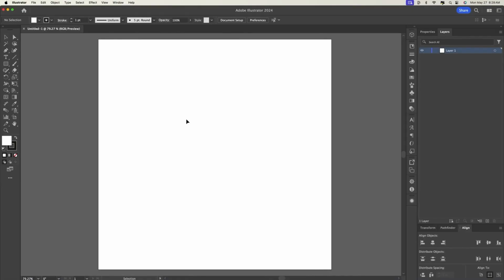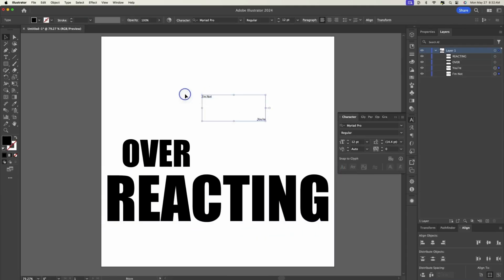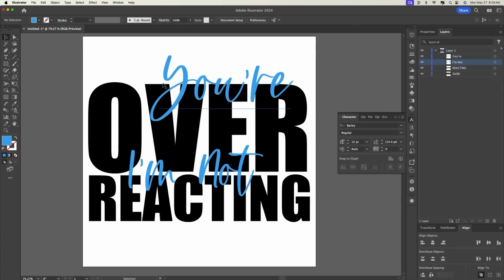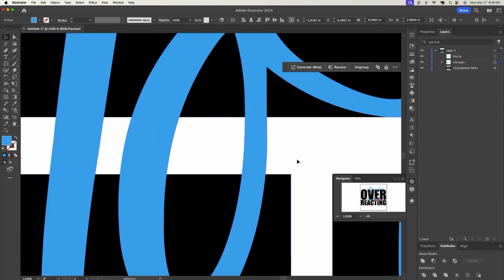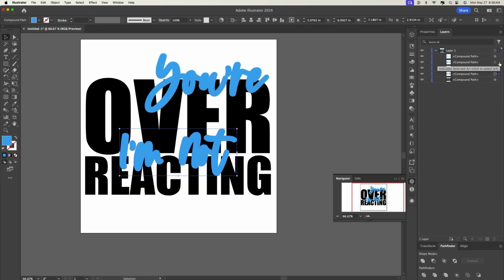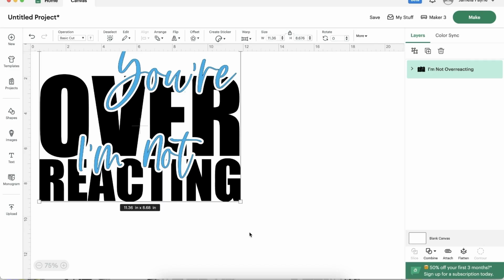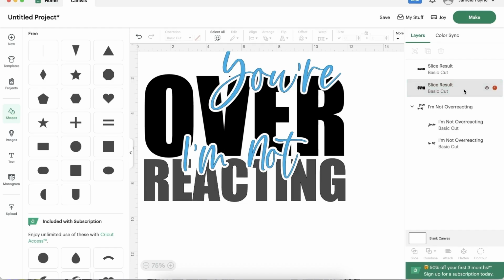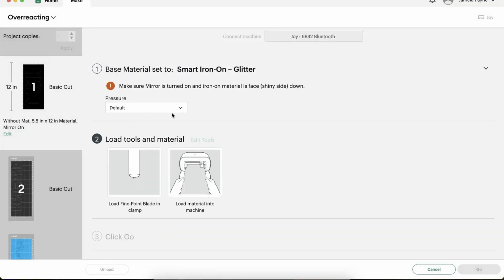How To Make Your Own SVG Files For Cricut Joy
Learn how to create your own SVG files and then use your Cricut to create a custom t shirt design. I'll walk you through using Adobe Illustrator to create your file and then cutting the vinyl. This graphic design project is great for beginners who want to learn how to use adobe illustrator.

Even if you don’t use Illustrator, I’ve got you — I’m giving you this SVG for free 🙌🏽 so you can download it and follow along.

🧵 Need help with shirt sizing and cutting? Read the full blog post: How to Make a Cricut T-Shirt Design

In this video, you’ll learn:
👉🏽How to design a layered text SVG in Adobe Illustrator
👉🏽How to create offsets, align text, and prep your file
👉🏽Cricut Joy cutting tips for small designs
👉🏽How to layer and press iron-on vinyl (HTV) with a heat press

This tutorial is beginner-friendly and perfect for Cricut crafters who want to stop using the same pre-made files and start making something that stands out.